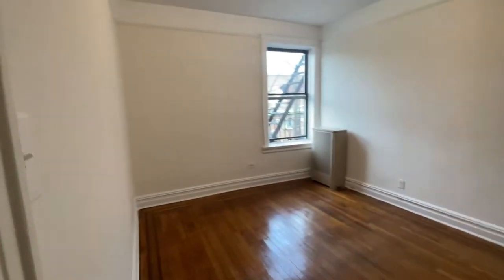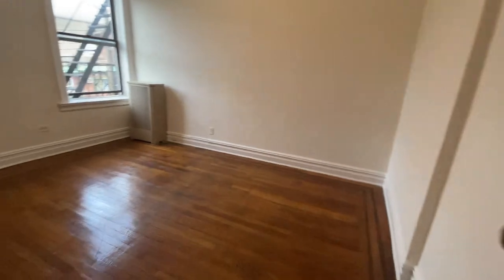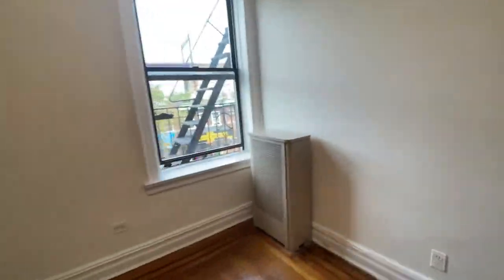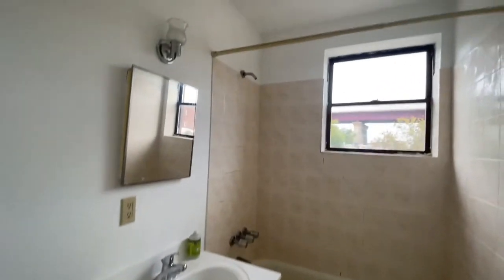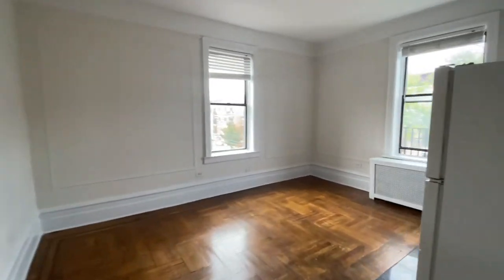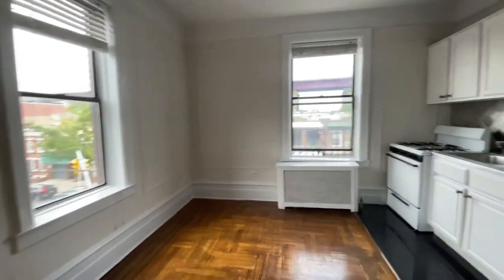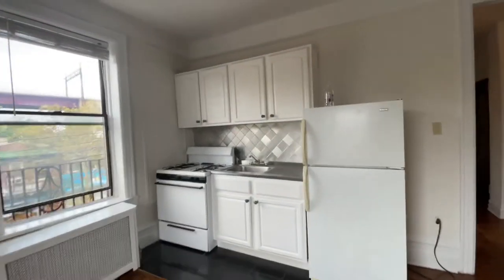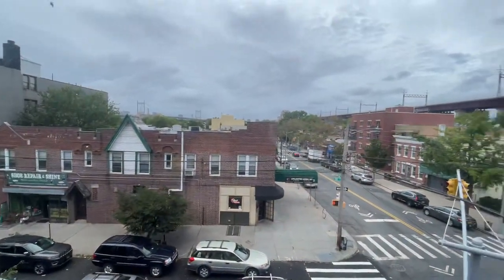23-03 28th st c2